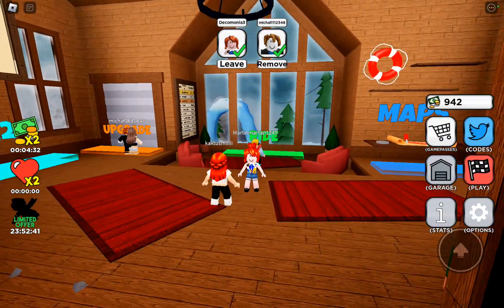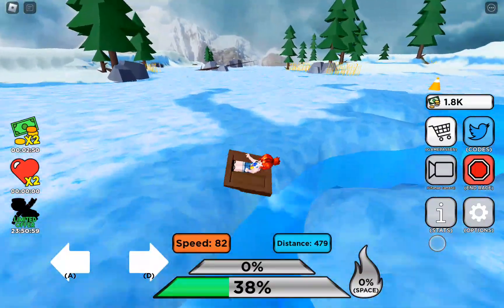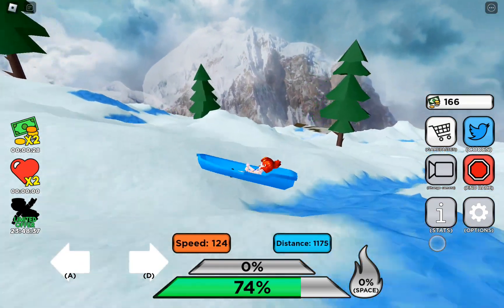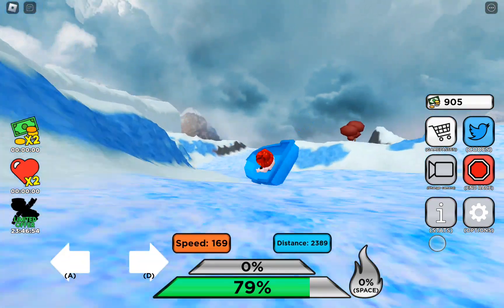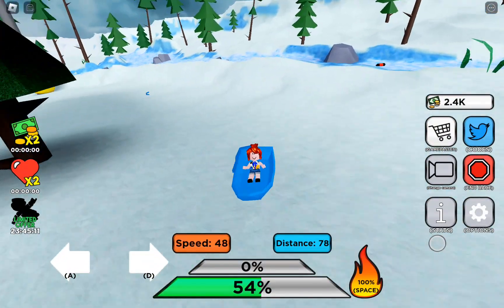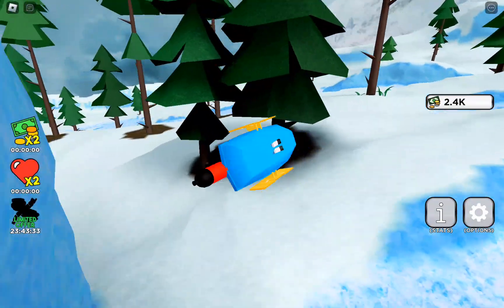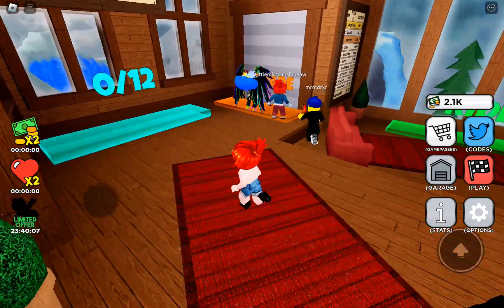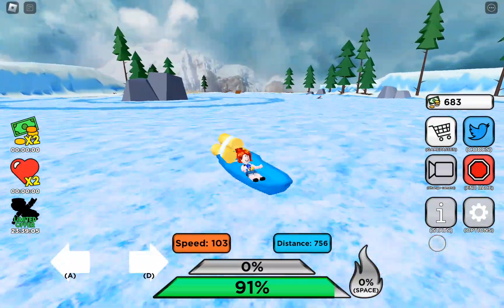Roblox - Taking a look at Sled Simulator ^E